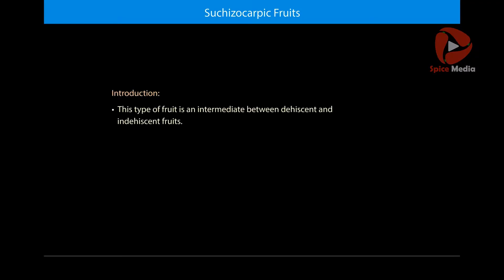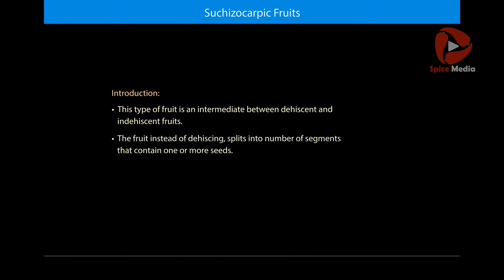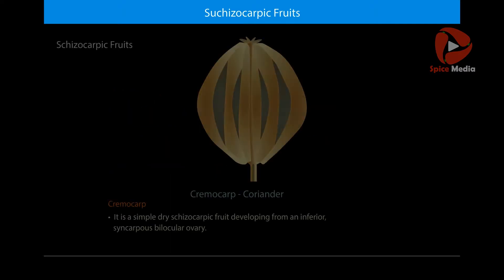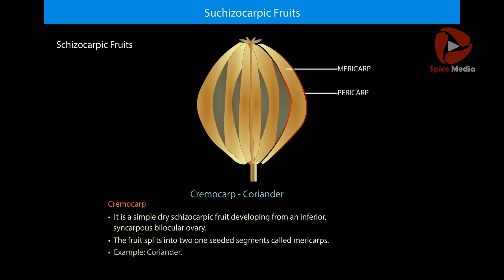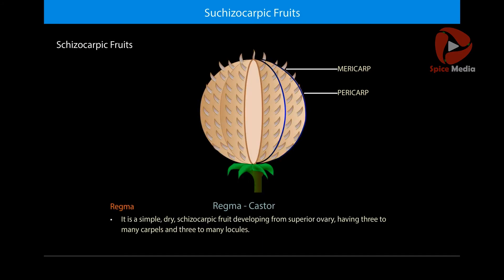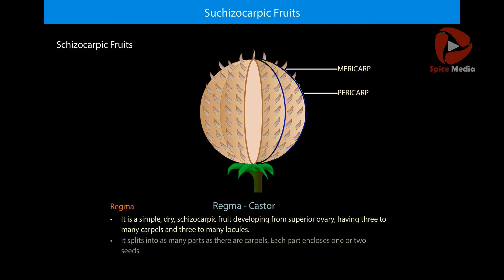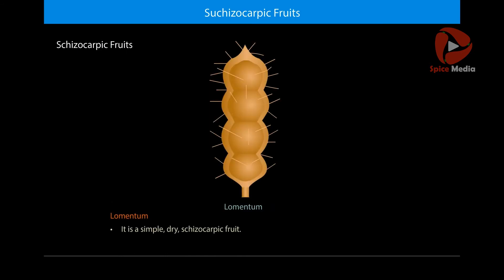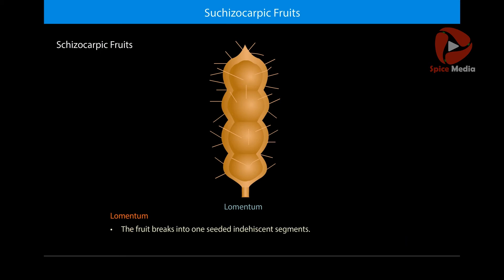Schizocarpic Fruits | Spice Media